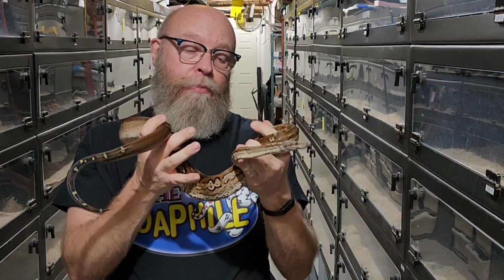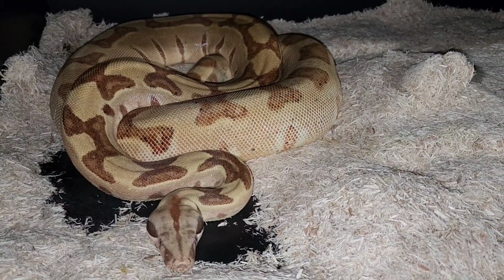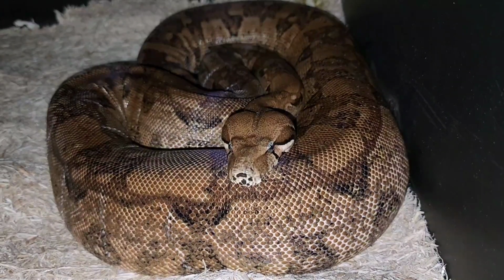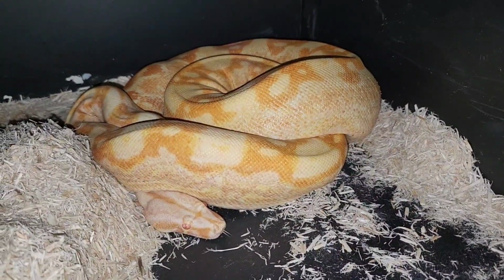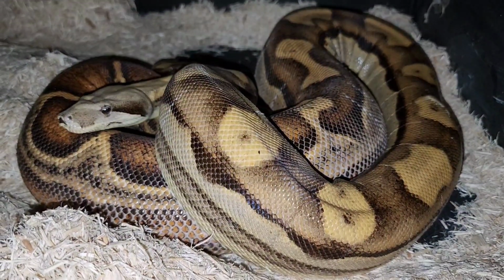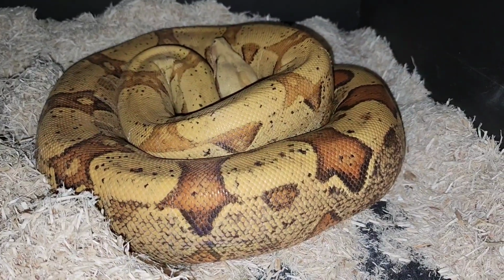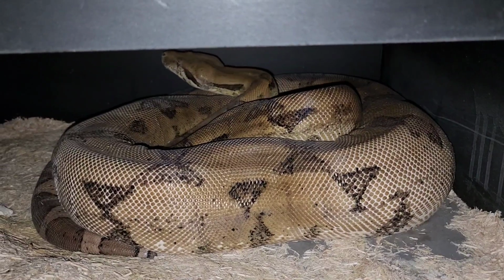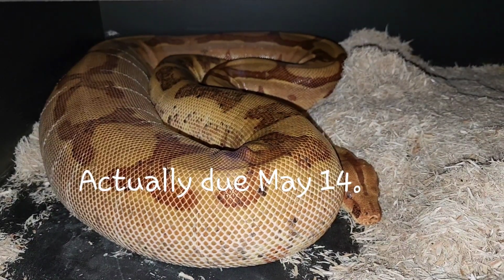30 + Pregnant Snakes! Boas that is.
Yes, we are bragging a bit and showing off just some of the pregnant snakes we have this 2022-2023 Boa Breeding season. Each female is shown in the Heat Conservation position. Here they gestate, or allow their babies to develop prior to depositing the products of conception approximately 123 days after ovulation. Ovulation in Boas is the period of time that the female moves the unfertilized ova into the oviducts where the previously deposited sperm await to do their job. :-)